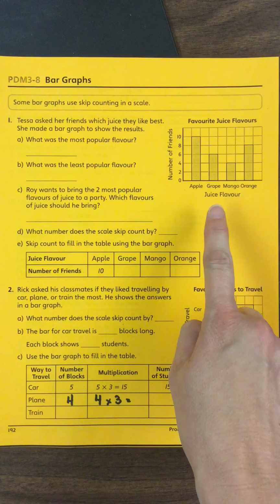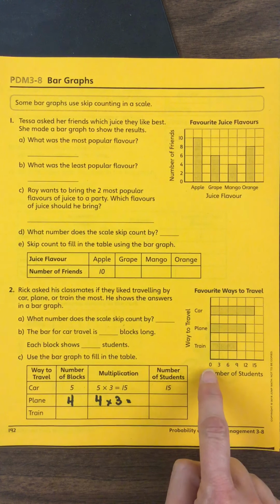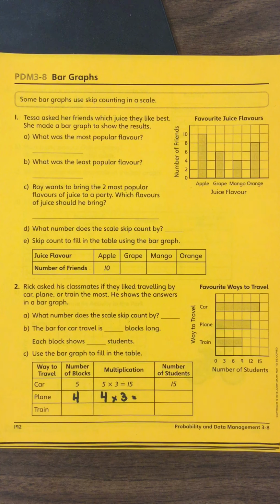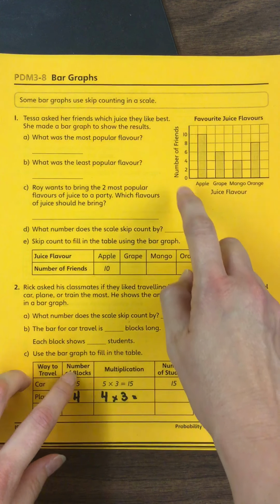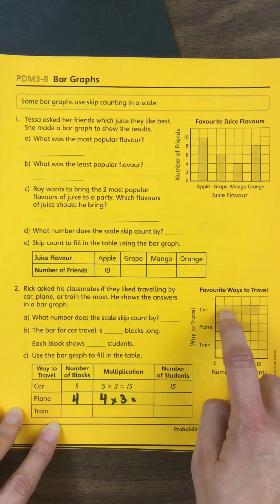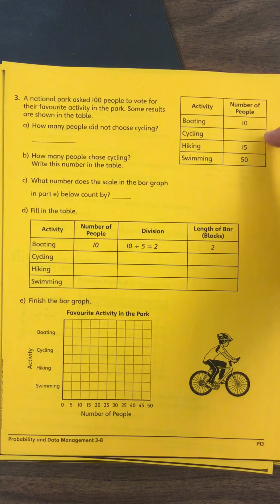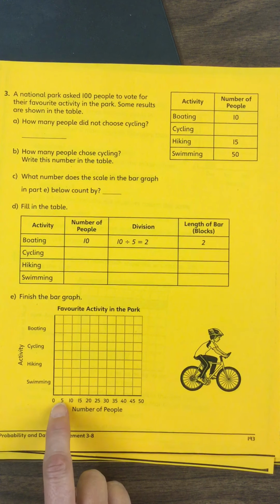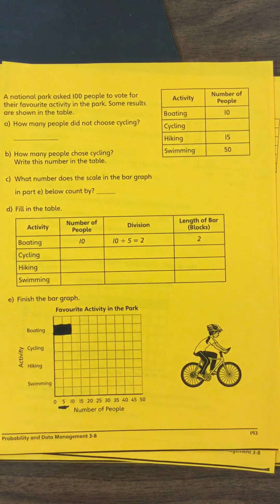Julia L Explains Bar Graphs